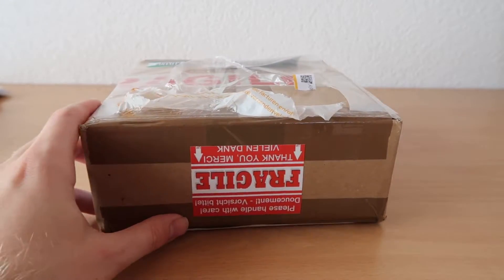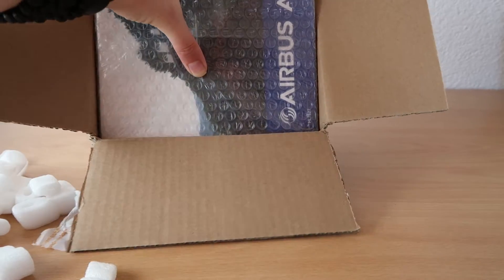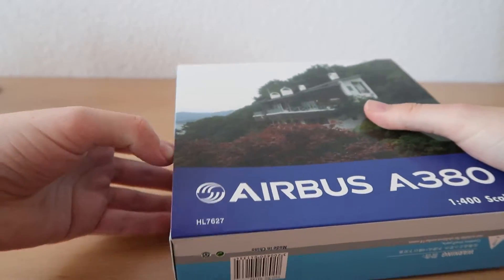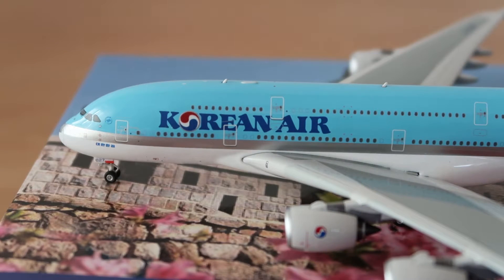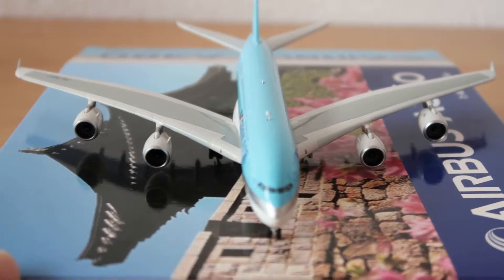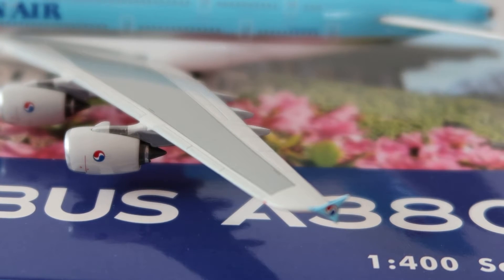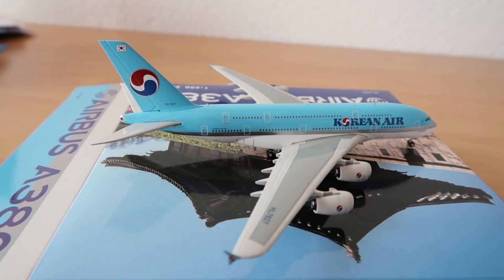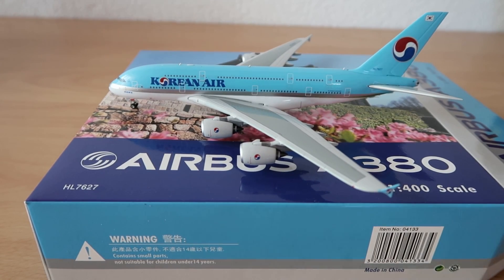Unboxing: Korean Air A380 by Phoenix!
We did it! Finally another model on my channel! Sorry again for my long absence. I really wish I could do more unboxings for you however the models got more expesinve in my opinion. Maybe you can confirm this. The model is in scale 1:400